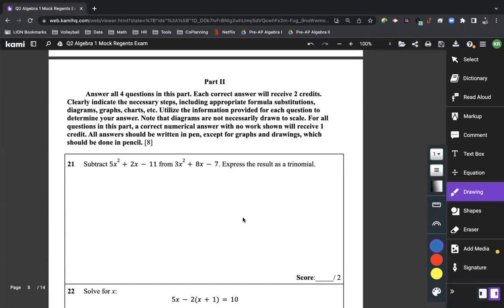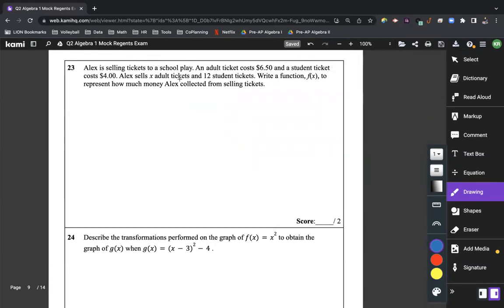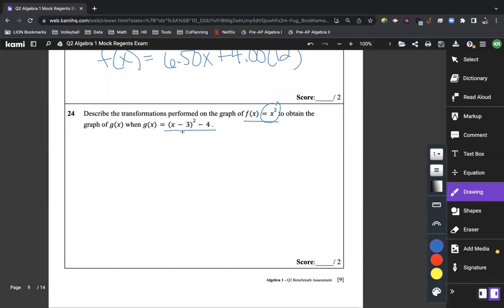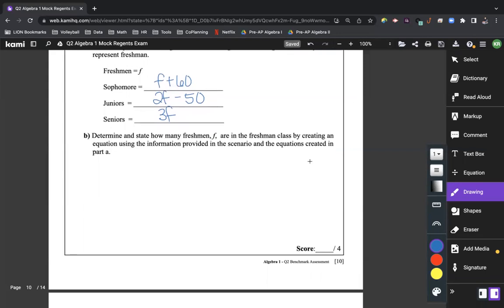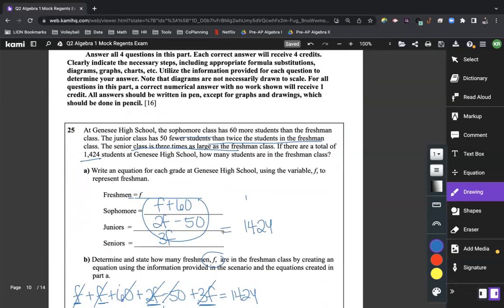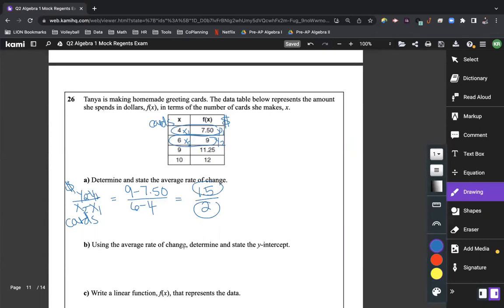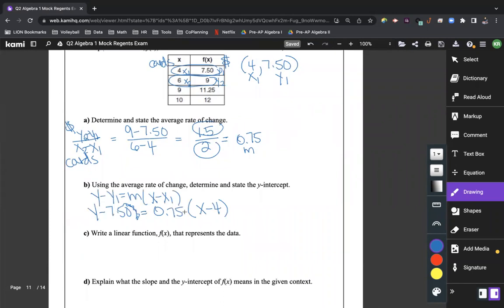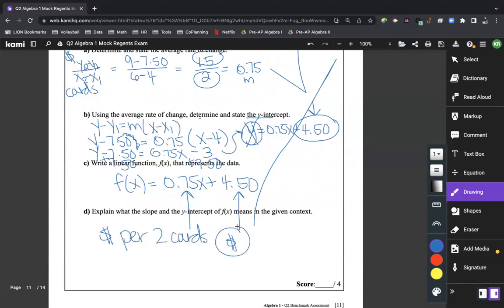Algebra 1 (Q2 BM) SR 21-26